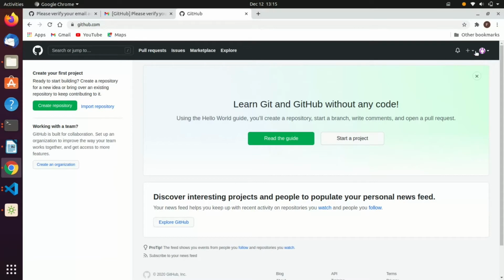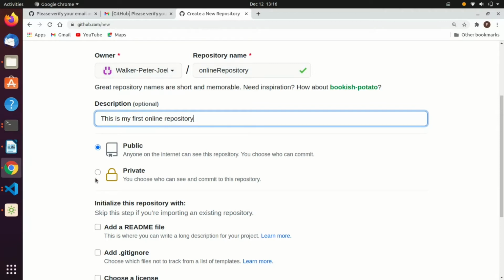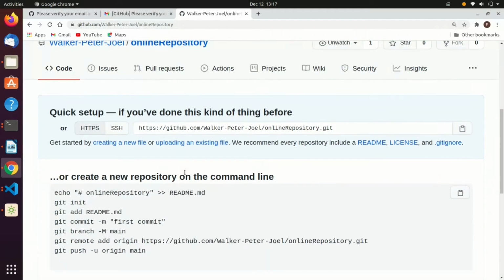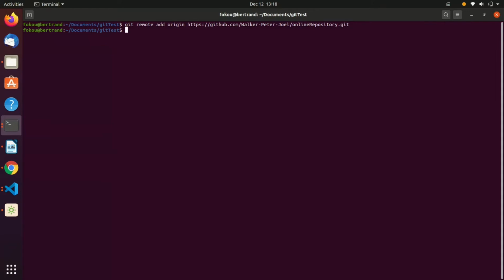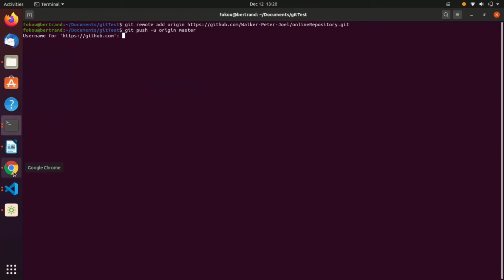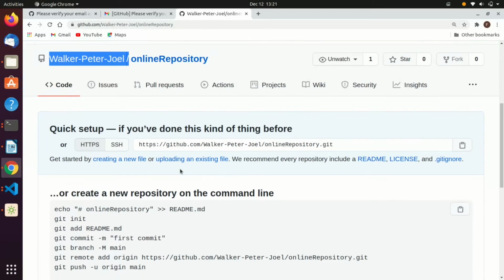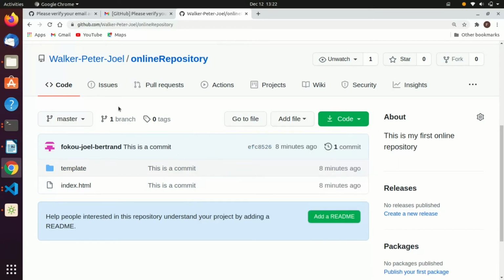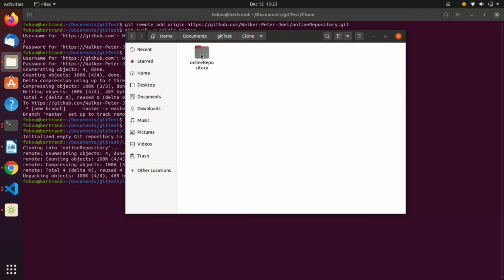Online Git Repository - Git and Github #11 - Programming With Joel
In this tutorial, we will see how to move our code to an online git repository, Also, We are going to see how clone an online git repository to our local computer!